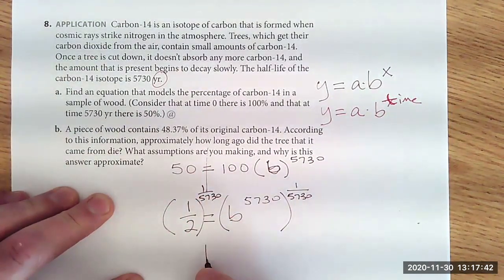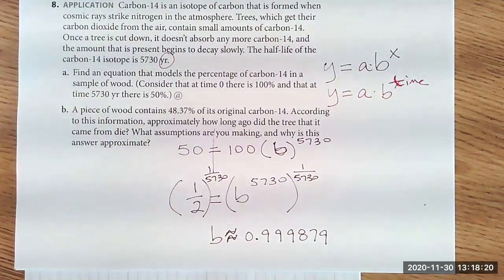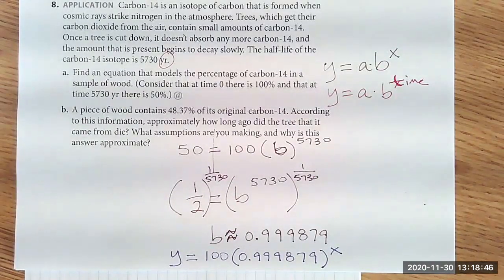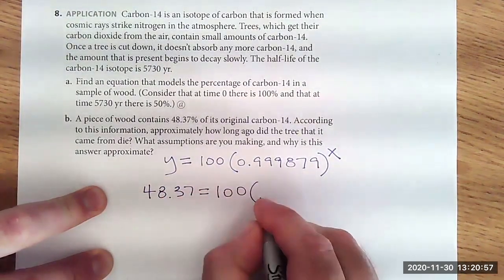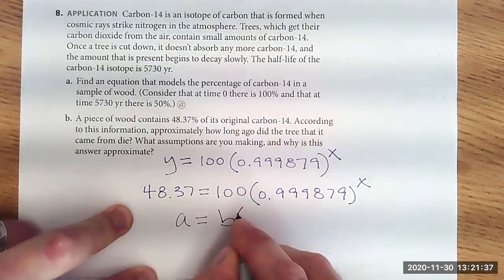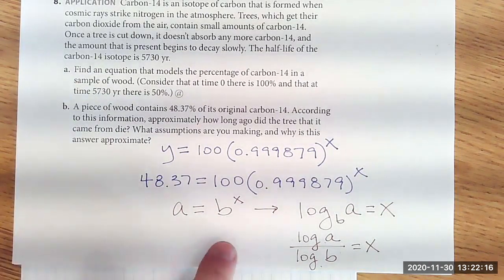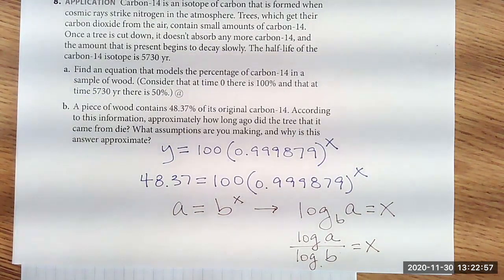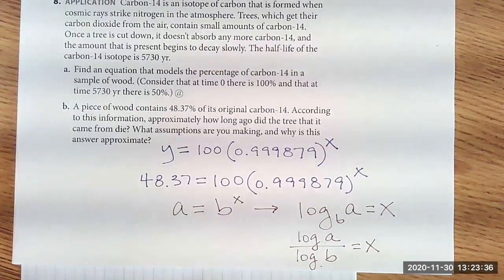#8 - Target 4c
Prob #8 of the Target 4c type